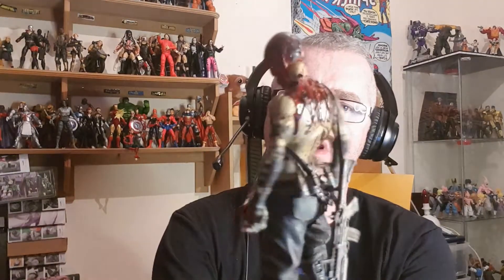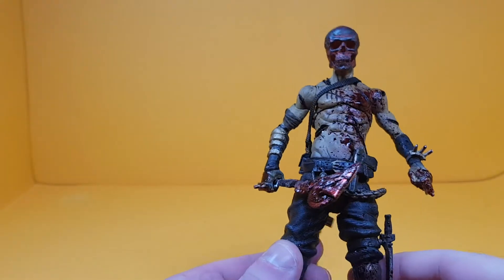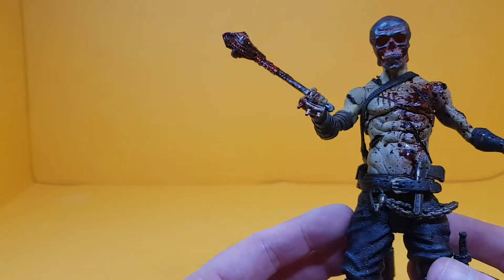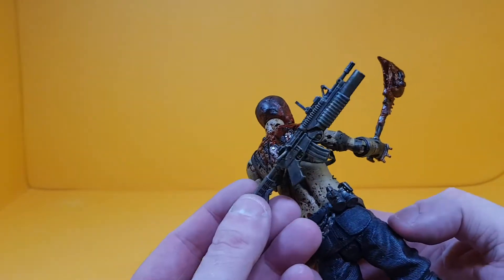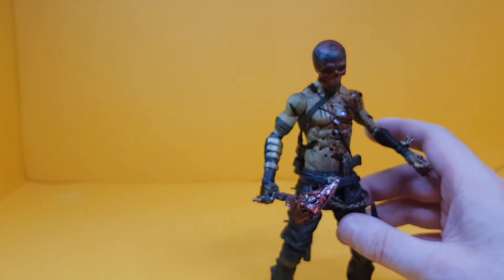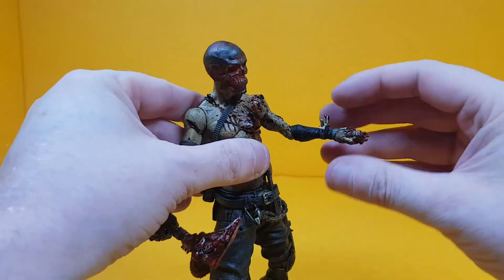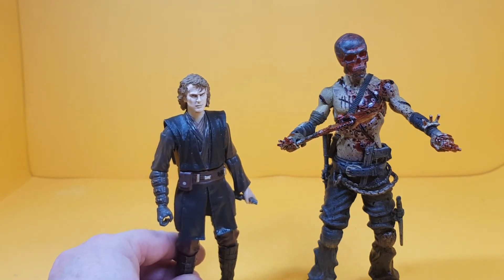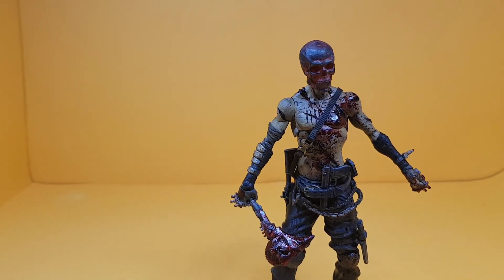Custom Figure Showcase number 2 Review Psychotic by David Hankinson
Today's marks the 2nd Custom Showcase Review from David Hankinson and this time this one is an original creation made from Mcfarlane Borderlands Psycho

Facebook Groups
Storm Hunters UK (storm collectibles)